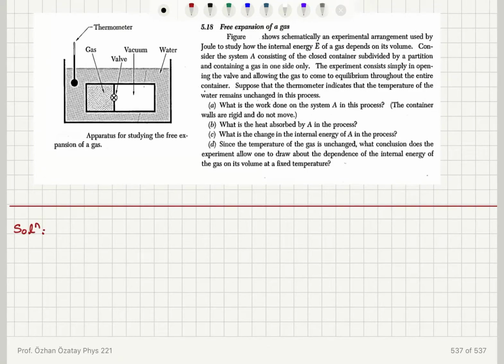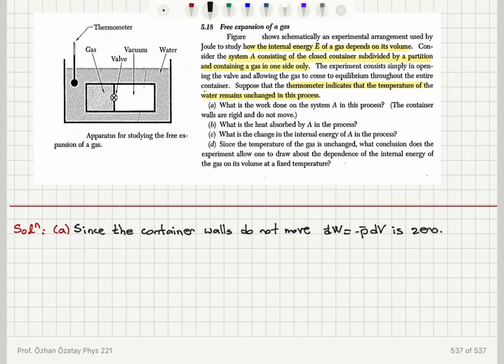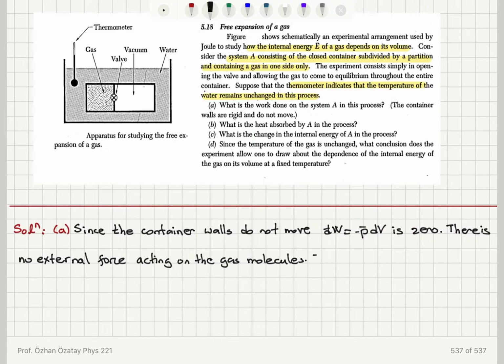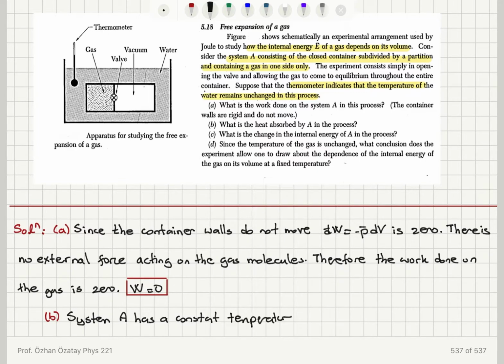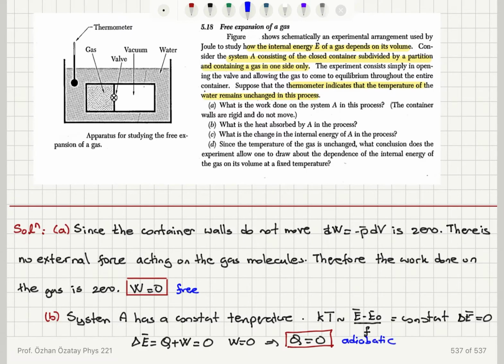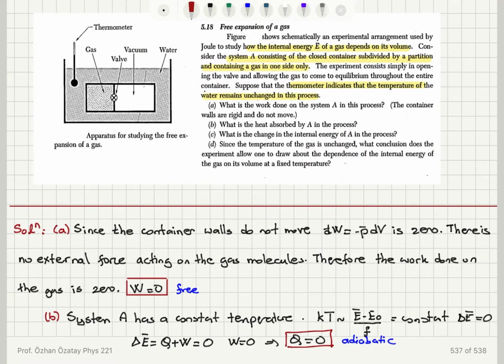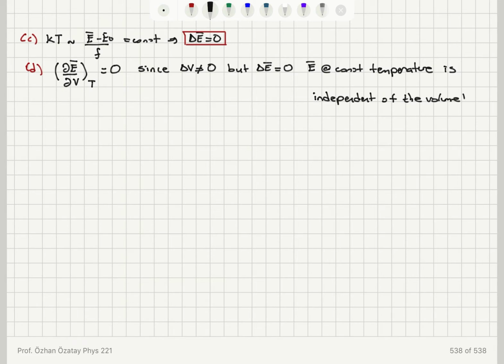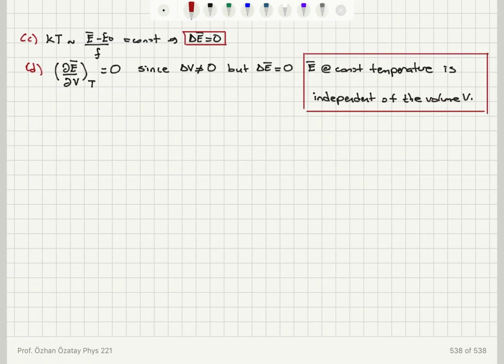5.18 Free expansion of a gas